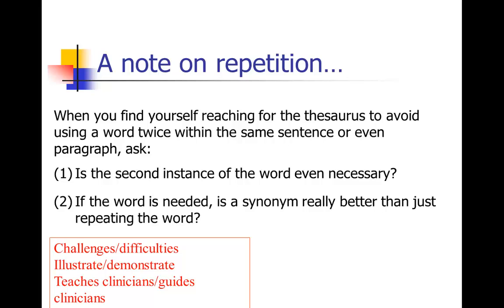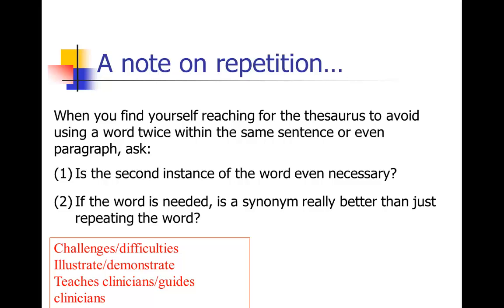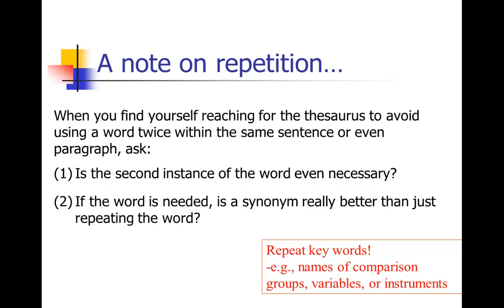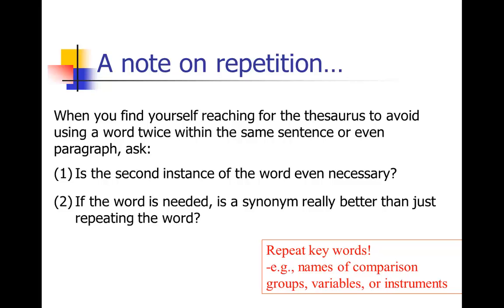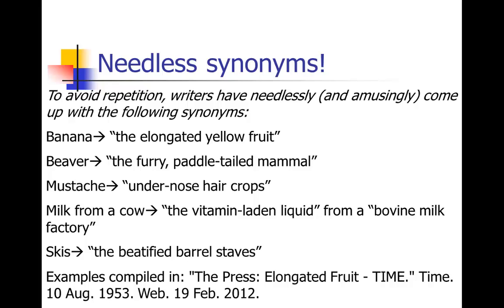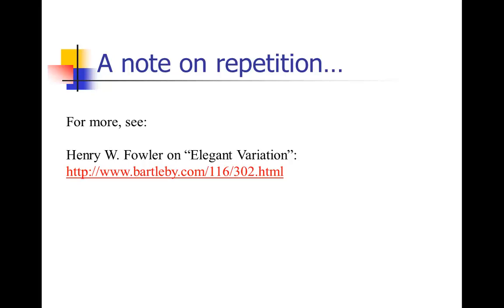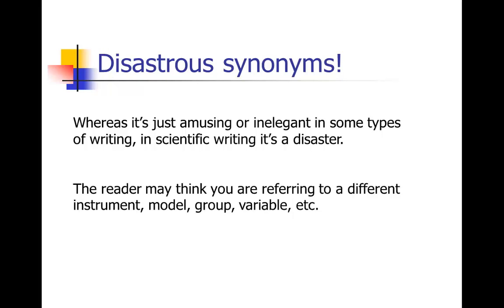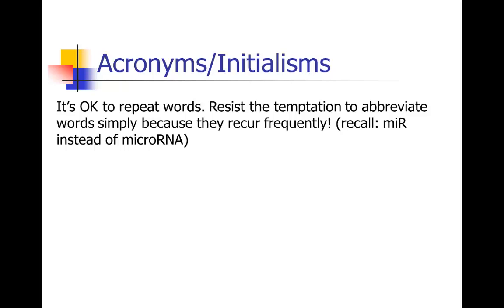Writing in the Sciences: Tips on Repetition, Key Words, and Acronyms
Tips on repetition, key words, and acronyms in your scientific writing.